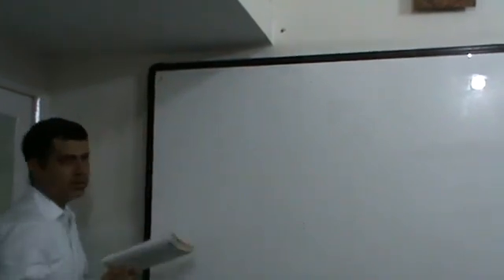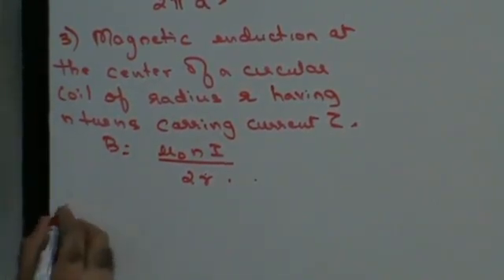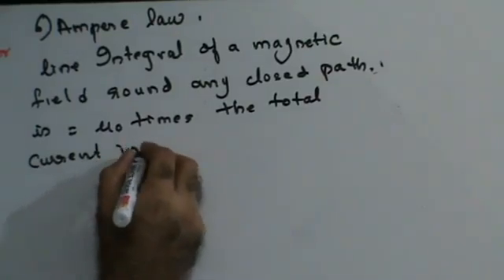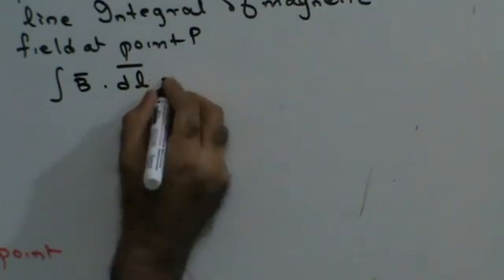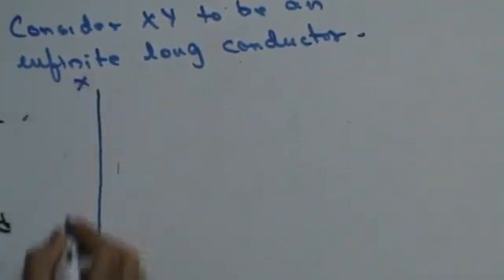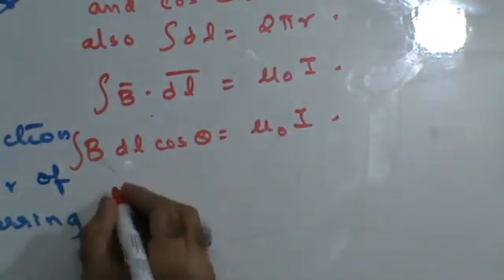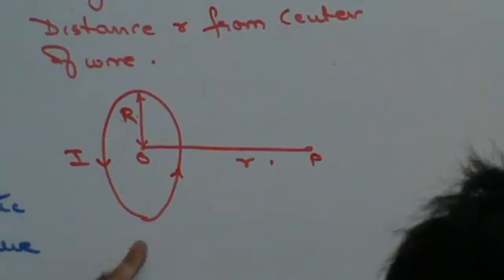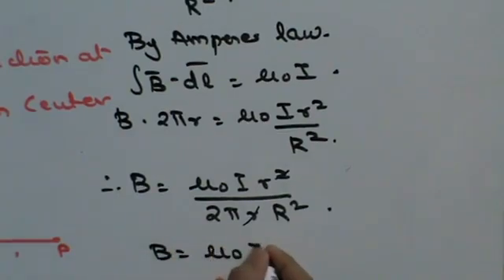12 phy magnetic effect of electric current 1